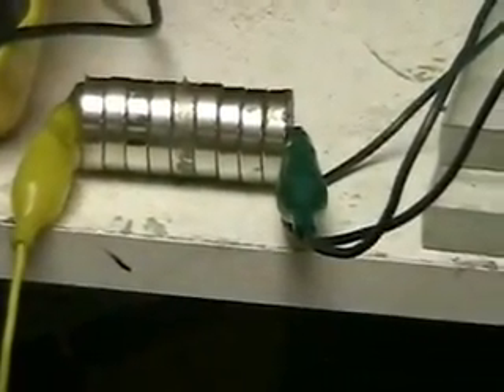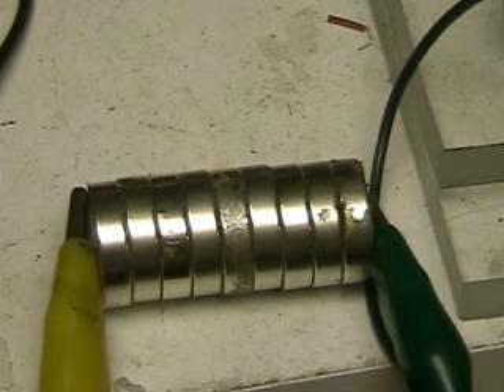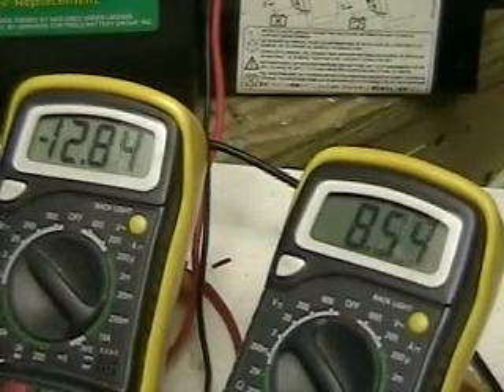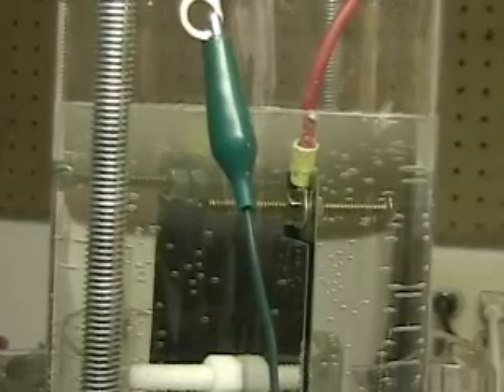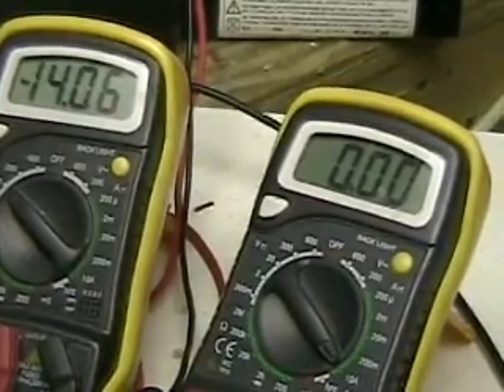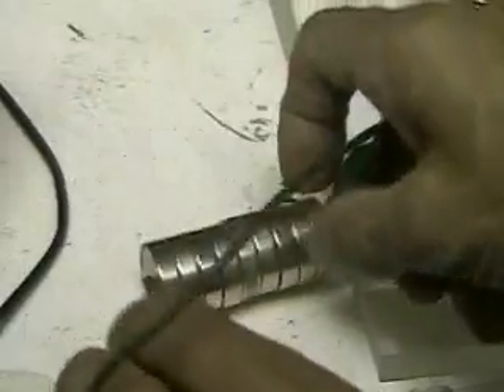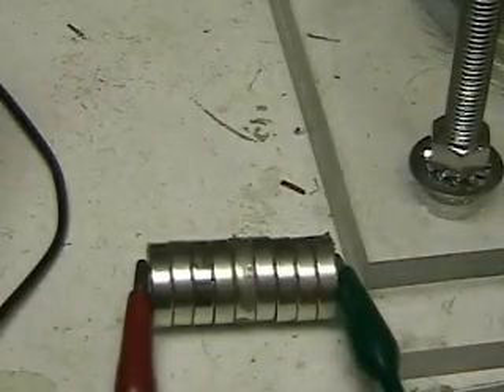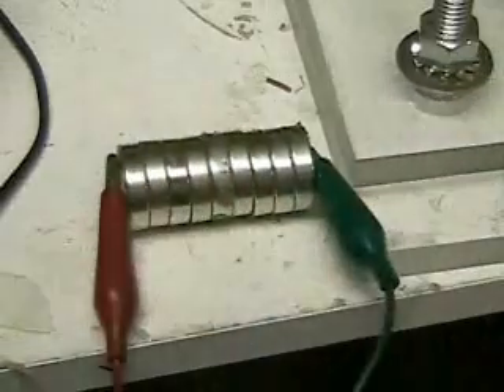Hydrogen Tap(Electricity Through Magnetic Field ) 100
Electricity Moves over a wire, not through it. In this video I have a picture of "something moving over a field". All power stops but the "Electricity" didn't. Check this out. "THIS IS NOT A SPARK". TELL ME...WHAT IS IT?